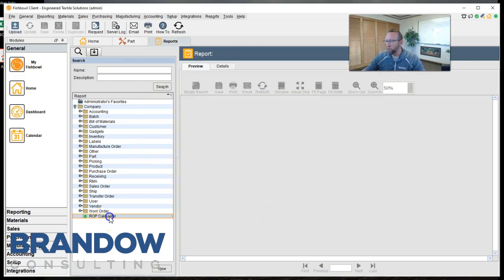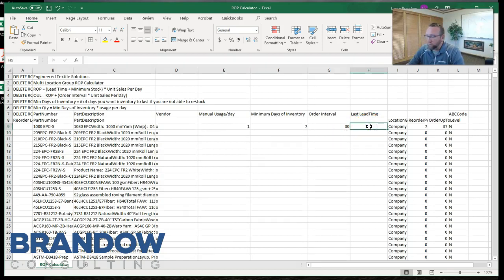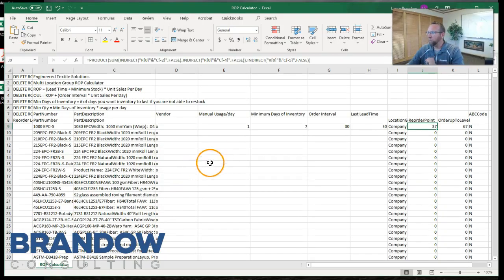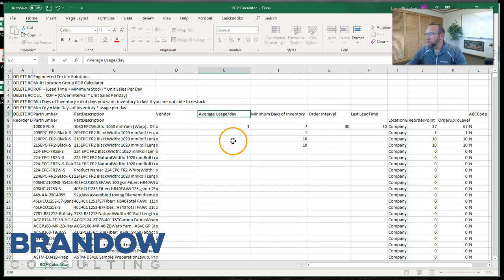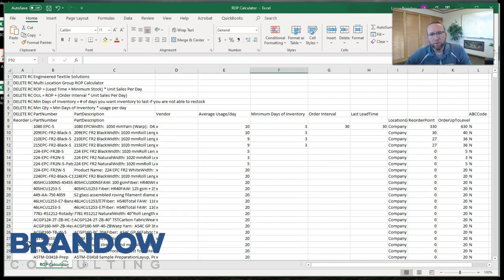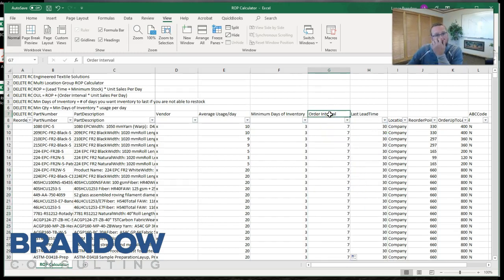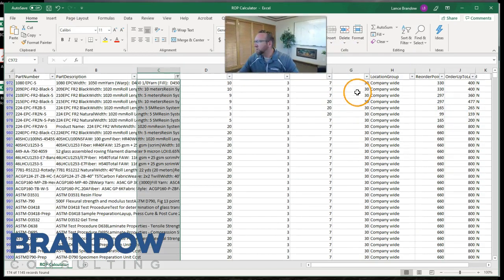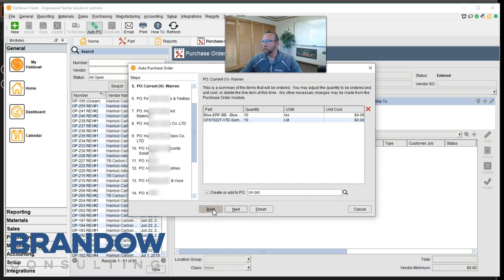Define healthy stock levels, a Fishbowl Inventory tutorial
See how to define a healthy stock level for all your parts you want to keep stock for. This needs to be carefully calculated. Don't shoot from the hip. Consider min and max levels, average sales and average consumption. Consider lead times and order frequency. All these factors go into calculating a reorder point. It's imported to reorder when your inventory hits this level so it will never dip below your safety stock level.